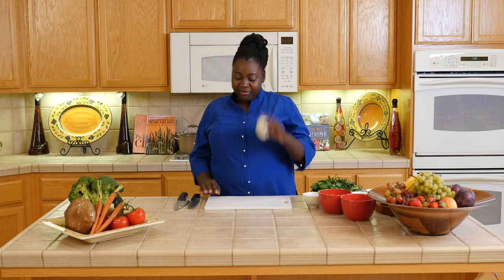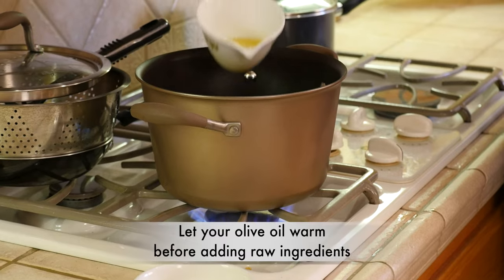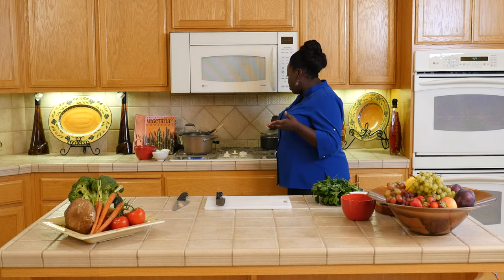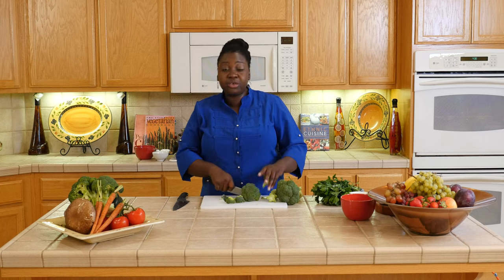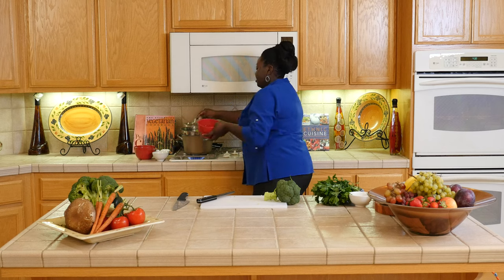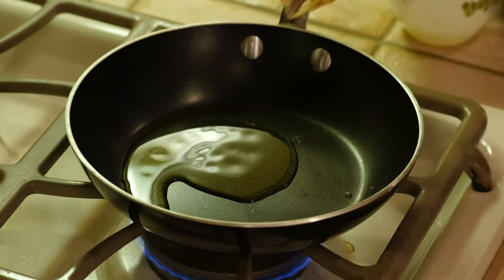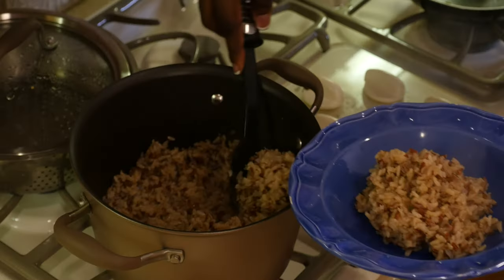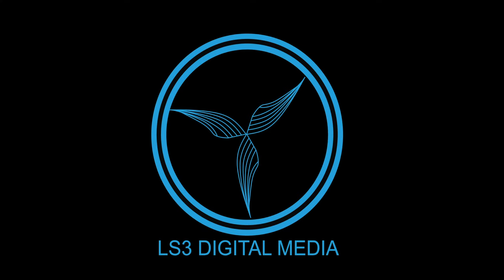Cooking with Denise - Episode 5 - Broccoli and Brown Rice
Don't be fooled; this is a delicious meal. Flavorful and filling, broccoli and brown rice may not seem like the ideal combination at first glance. These two side dishes complement meat or a well seasoned piece of tofu. These two side dishes are winning additions to your dietary plans. They will totally add to you feeling full. One cup of broccoli has over 100% of the recommended daily intake for Vitamin C. Brown rice has a quarter of the fiber you need in a day. It does not stop there; it contains significant amounts of magnesium, phosphorus, niacin and Vitamin B6. I can go on about the rich nutrition of this combination, but the flavor is what will really put a smile on your face. Consider this for a true power lunch, it travels well and will do more than simply survive the day, it will help you power through it!

Total Time to prepare: 45 minutes

Ingredients:
Brown Rice
Broccoli
Garlic
Olive Oil

Brown rice and broccoli are packed with the following vitamins and minerals:
Vitamin A
Thiamine
Riboflavin
Niacin
Pantothenic Acid
Vitamin B6
Folate
Vitamin C
Vitamin E
Vitamin K
Calcium
Iron
Magnesium
Manganese
Phosphorus
Potassium
Zinc
Selenium
Copper

Denise Cadet brings a unique approach to food; born in Haiti and  trained in the States as a chef, Denise is also is a Registered Nurse. Professional, trained and down-home Denise's recipes will have you wishing you made more! Don't miss the great food experience she will bring to your home!